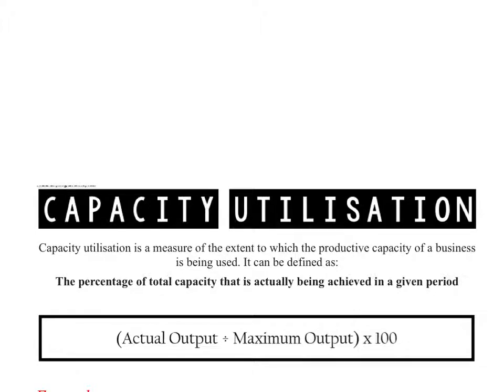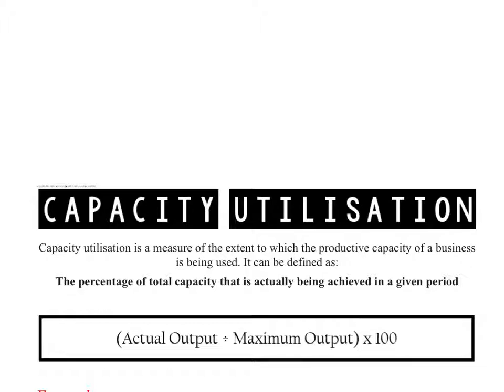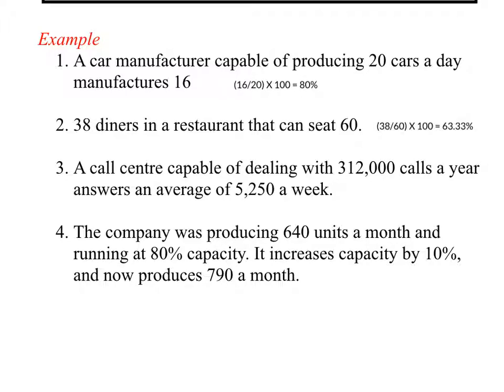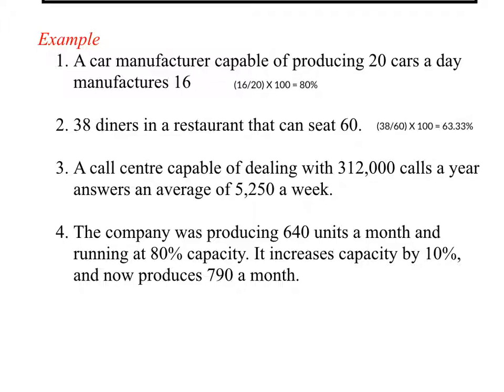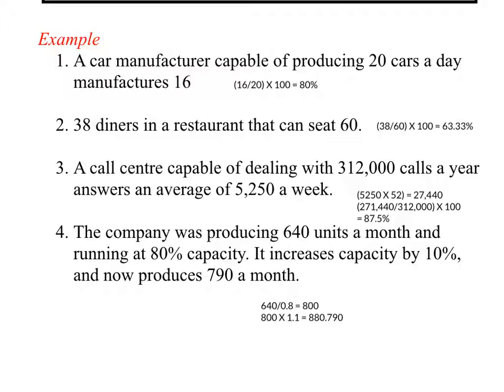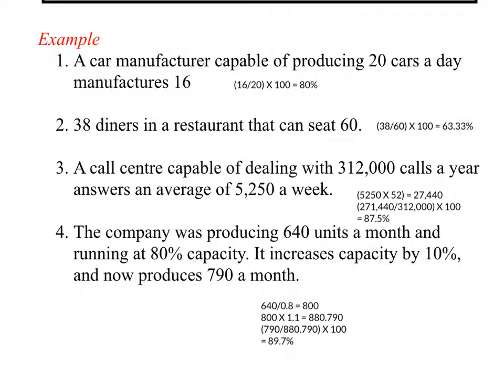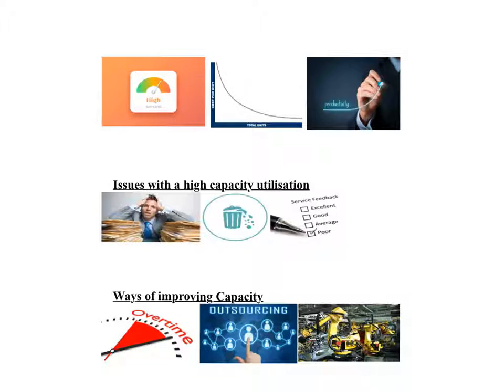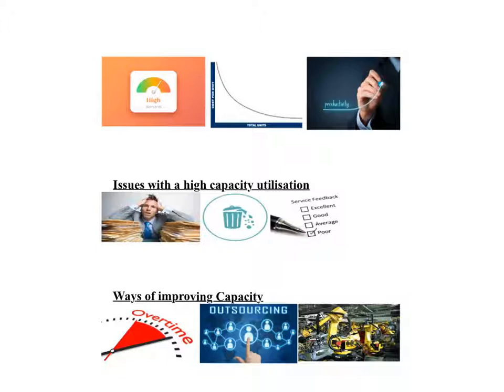AQA Business Studies: Unit 4: Capacity Utilisation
AQA unit 4: Operationa
- what is considered to be a good capacity utilisation?
- how could you improve it?